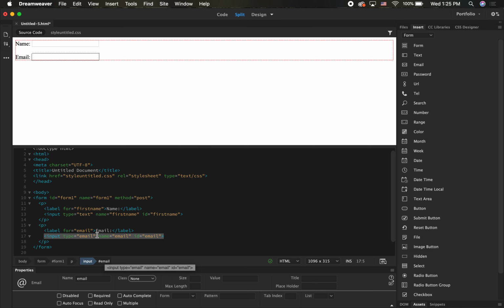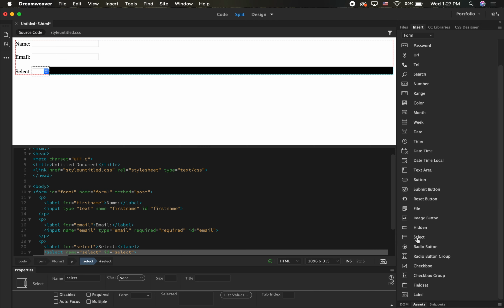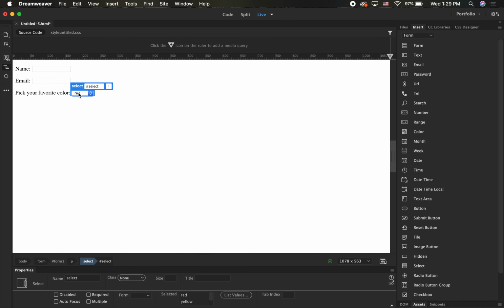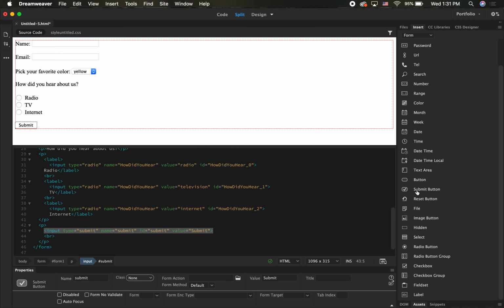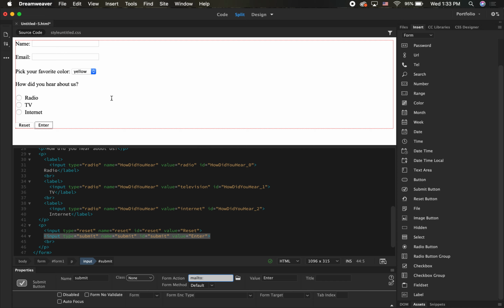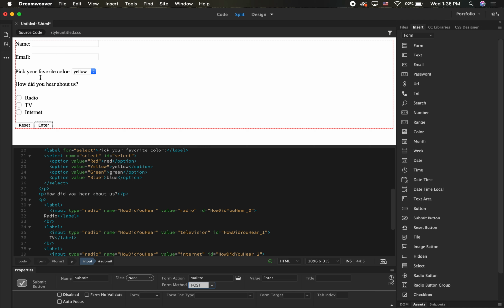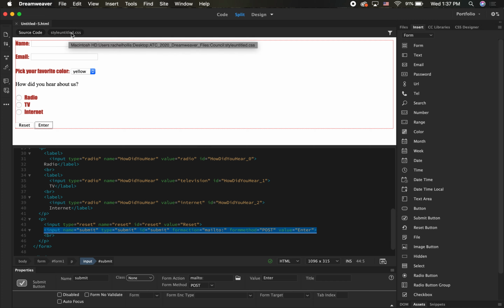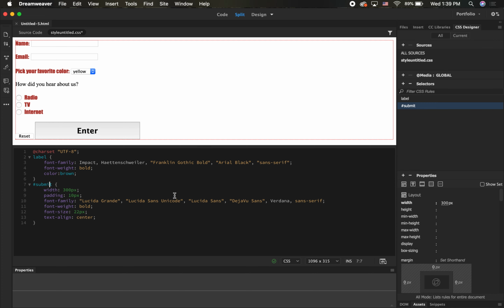Lecture: Creating Forms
Module 6 Lecture Video- Part 2